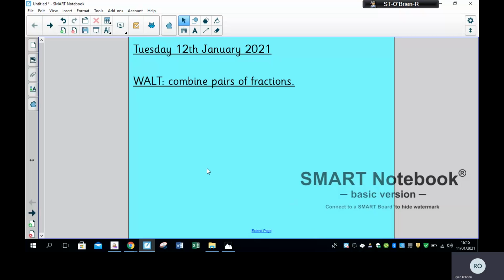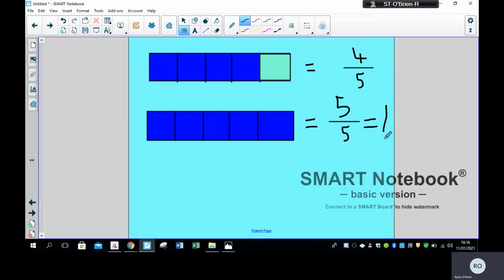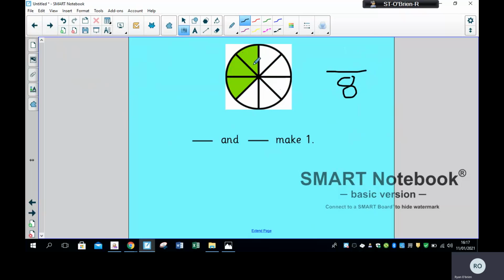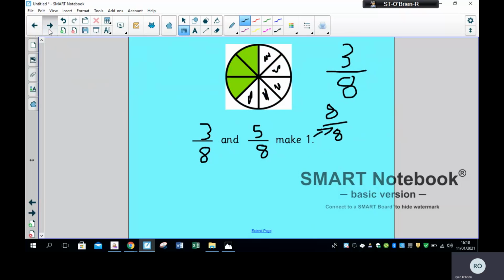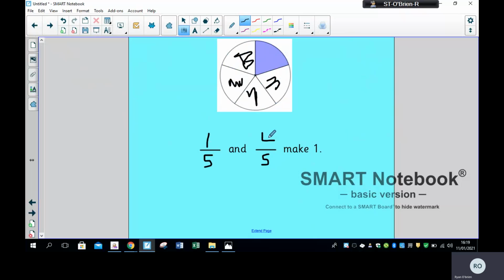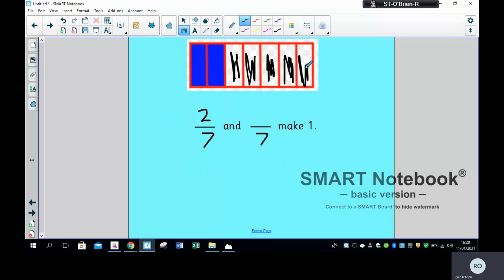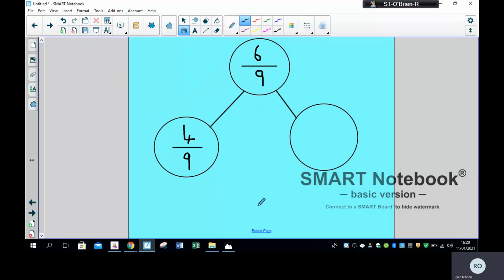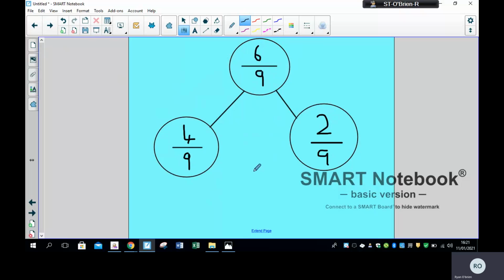Tuesday 12th January - Fractions Lesson 2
The second lesson of our fractions topic.